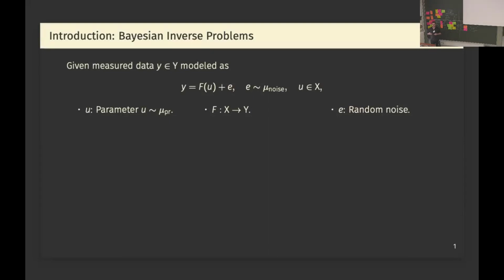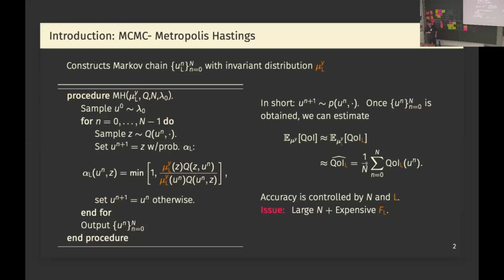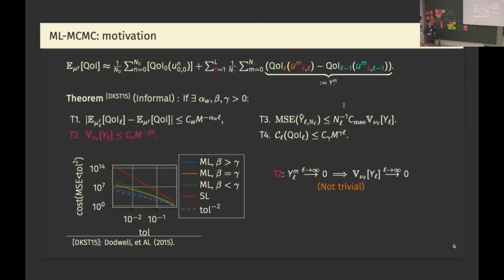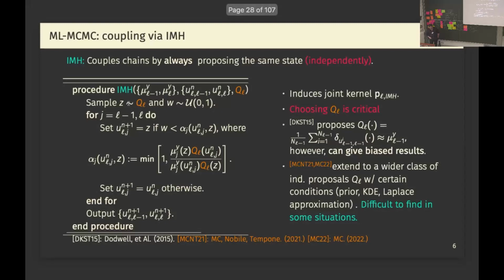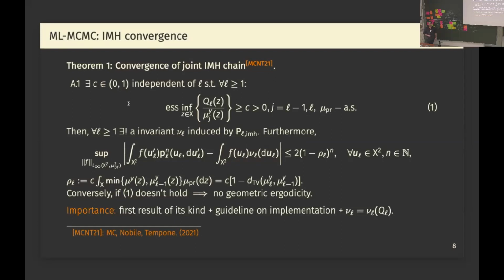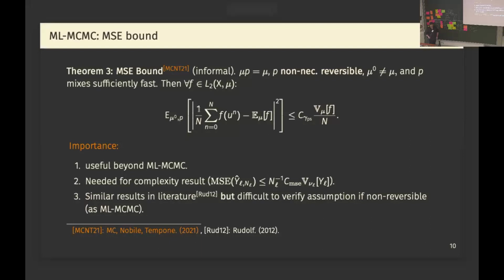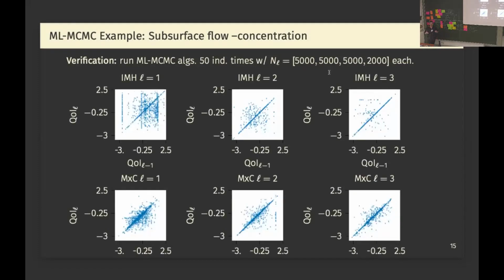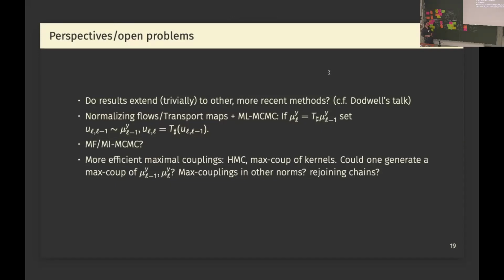Juan P. Madrigal Cianci - Multi-level Markov Chain Monte Carlo Methods for Bayesian Inverse Problems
This talk was part of the Workshop on "Computational Uncertainty Quantification: Mathematical Foundations, Methodology & Data" held at the ESI May 2 to 6, 2022.

We present a novel class of Multi-Level Markov Chain Monte Carlo (ML-MCMC) algorithms and apply them in the context of large-scale Bayesian inverse problems (BIPs), where the likelihood function involves a complex differential model, which is then approximated on a sequence of increasingly accurate discretizations. The key point of this algorithm is to construct highly coupled Markov chains together with the standard Multi-level Monte Carlo argument to obtain a better cost-tolerance complexity than a single-level MCMC algorithm. We present several approaches to generate these highly coupled chains by sampling, e.g., from a maximal coupling of the proposals for each marginal Markov chain. By doing this, we are allowed to create novel ML-MCMC methods for which, contrary to previously used models, the proposals at each iteration can depend on the current state of this chain, while at the same time, creating chains that are highly correlated. The presented methods are tested on an array of both academic and large-scale BIPs, where a clear computational advantage can be observed with respect to their single-level counterpart.